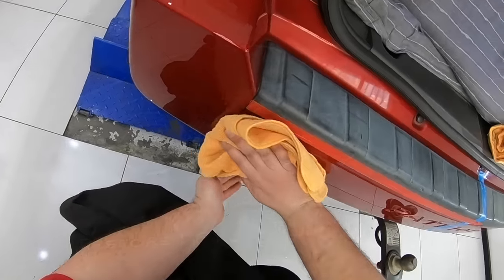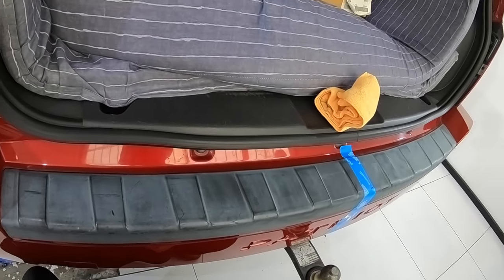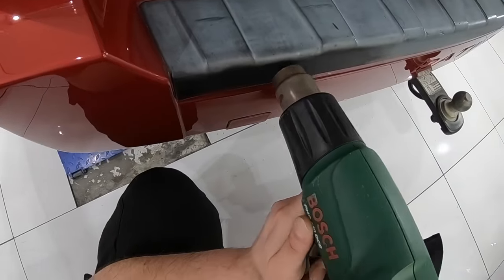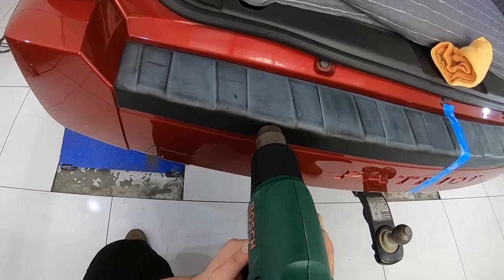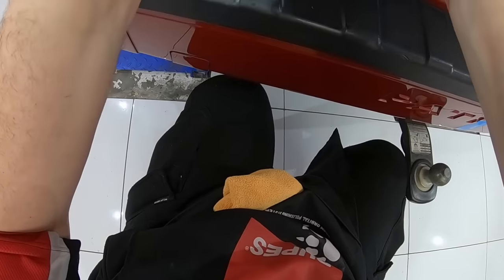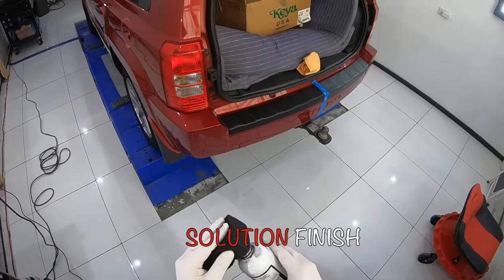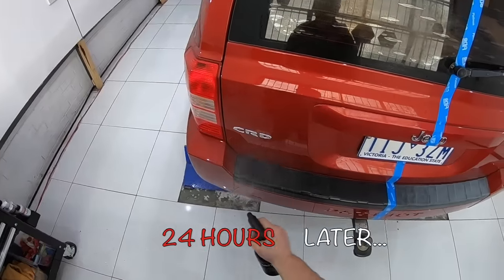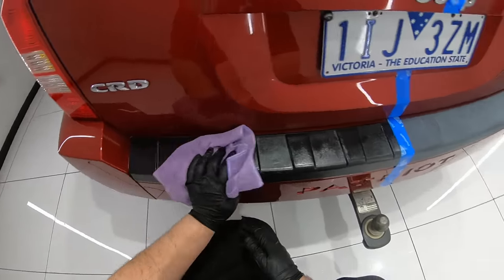How To Restore Badly Faded Car Plastic Bumpers/Trims-with a Heat Gun & Solution Finish!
🇺🇸U.S.A. 🇨🇦Canada 🇪🇺Europe Links:
HEAT GUN
SOLUTION FINISH
PLASTIC CERAMIC COATING
General Use Microfibre Towels
Microfibre Towels Coating Removal
Great Foam Applicators
Great Microfibre Applicators
Great Nitrile Gloves
Detailing Inspection Light

🇦🇺 Australia Links:
HEAT GUN
Car Paint Markers